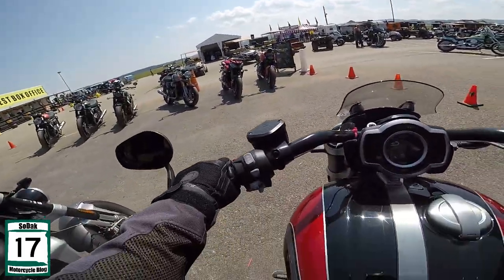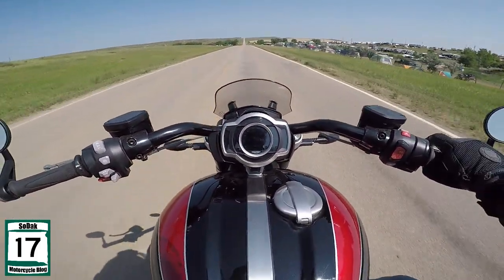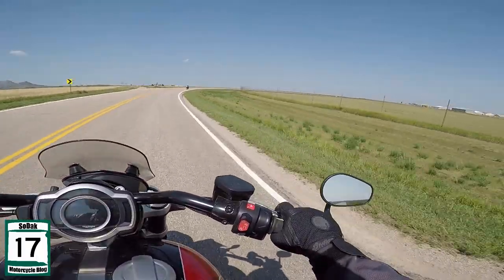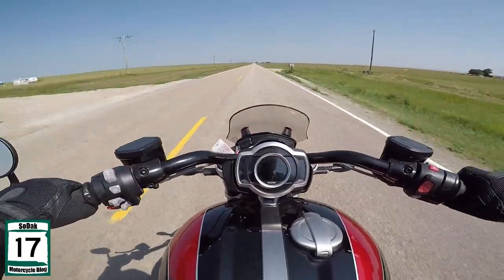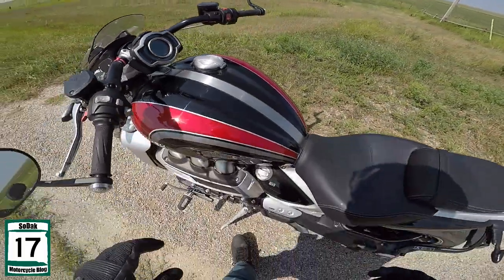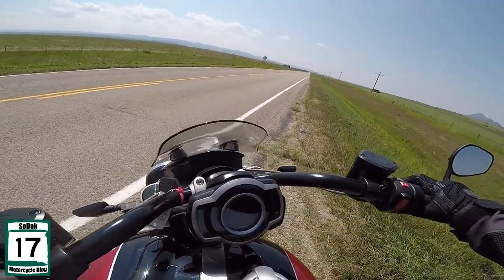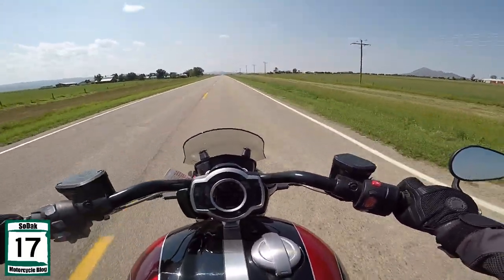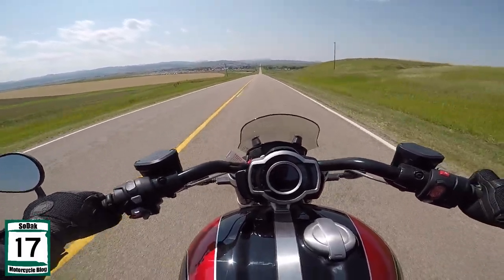Size Matters | Sturgis Rally 2023 Demos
The second demo brings us the Triumph Rocket III GT.

Want to send me something? Use this address (UPS/FedEx Only, NO USPS):

Rich Lewis
2823 West Main St.